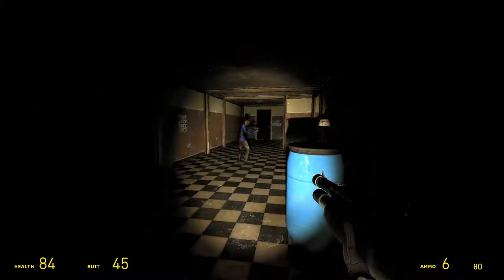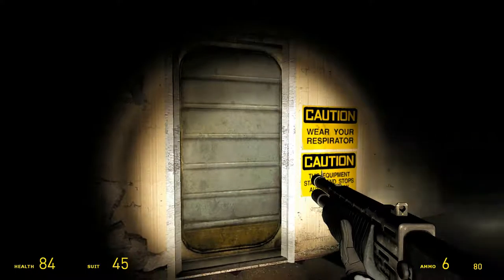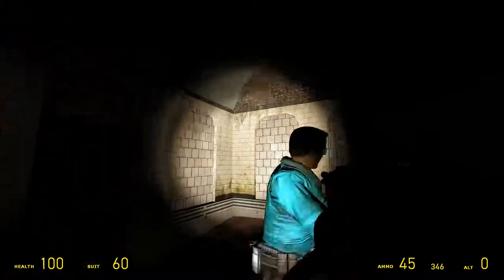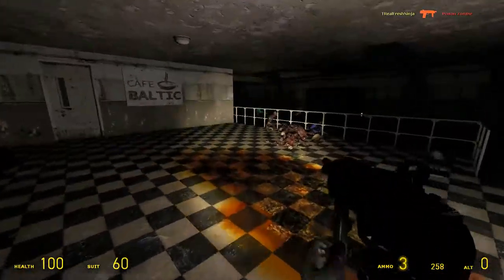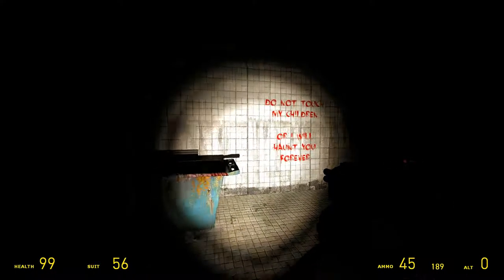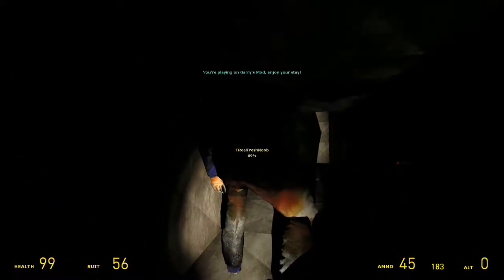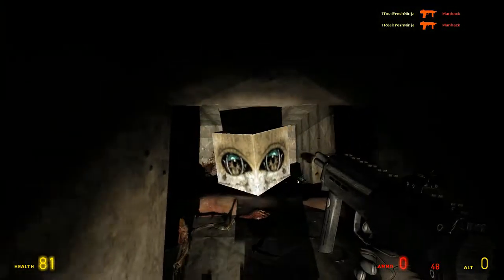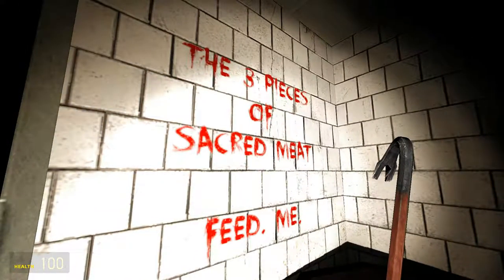JPEG Jump Scares Ruin My Life - Gmod - Scary Map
Happy New Years! I hope that my viewers, and returning subscribers have a majestic day!

PathmakerS117 (TRealFreshPath)
TRealFreshNoob (Noob)

This will definitely motivate me to put more time in editing my future videos!

fresh7

Outtro Song - Markymoo's Outtro